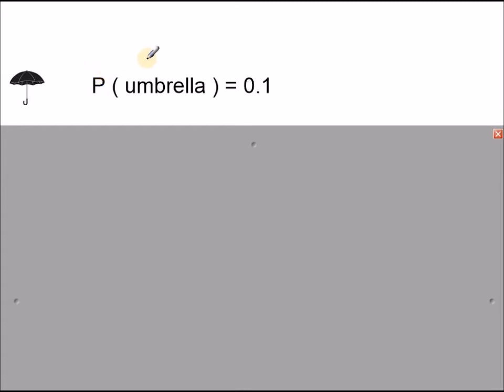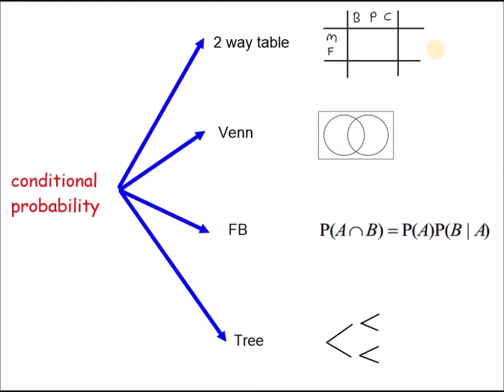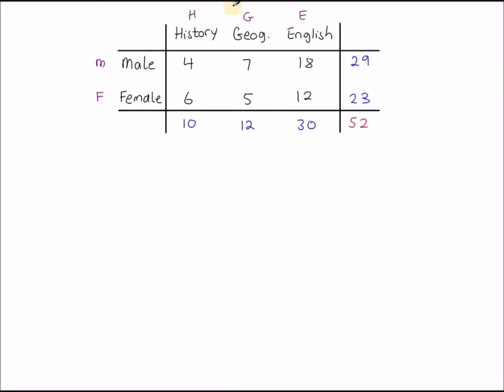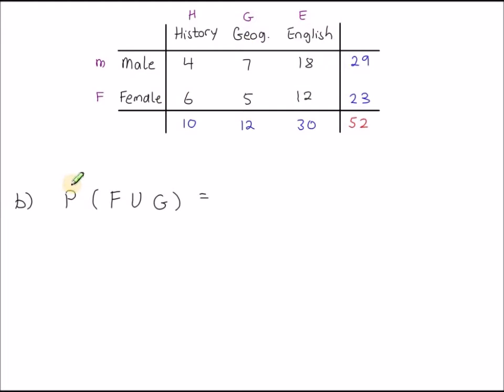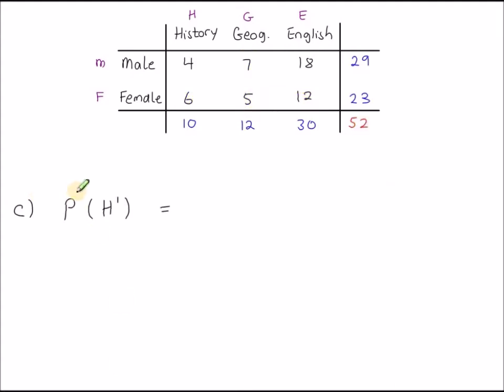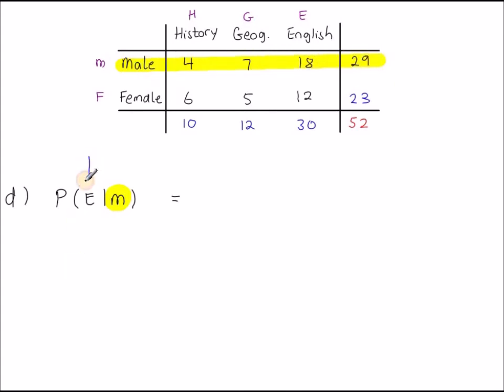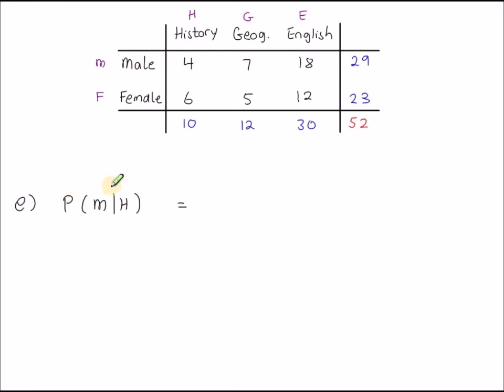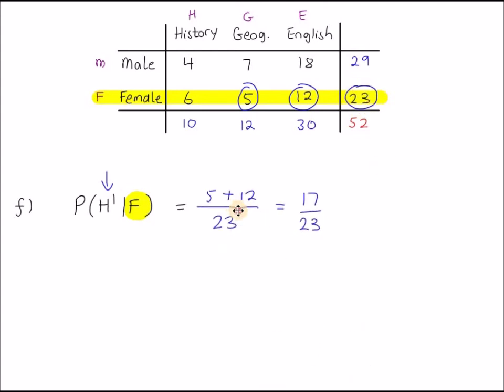Conditional Probability - 2 way tables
Edexcel / A-Level maths / Statistics / Probability / Conditional